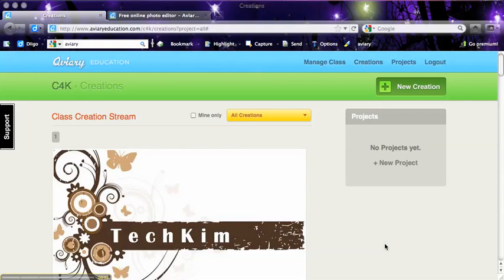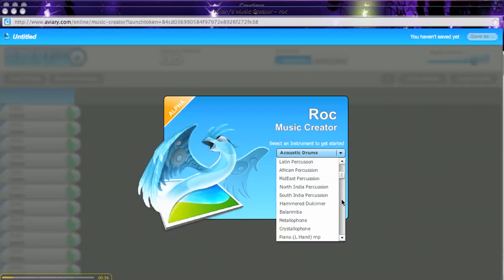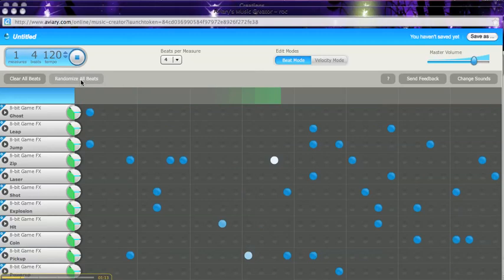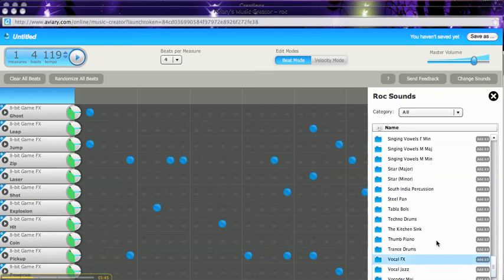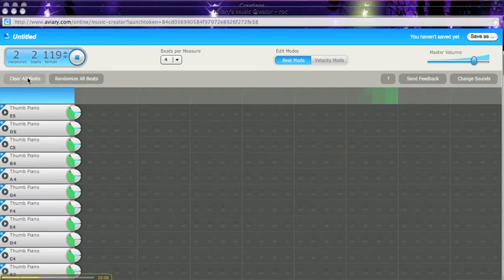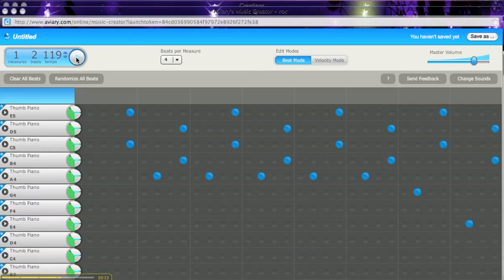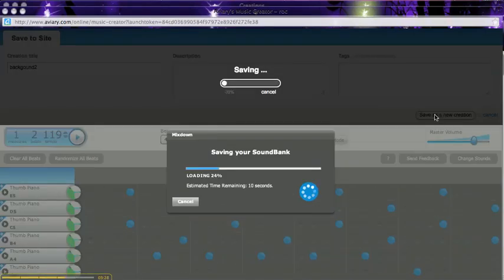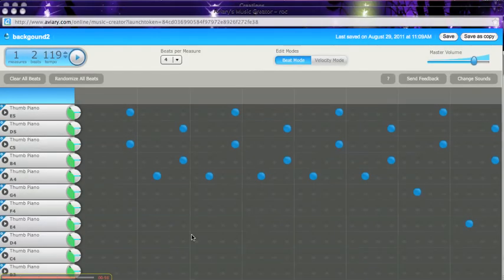Create background music for game or animation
This tutorial will guide you through the process of creating background music for use with Scratch.